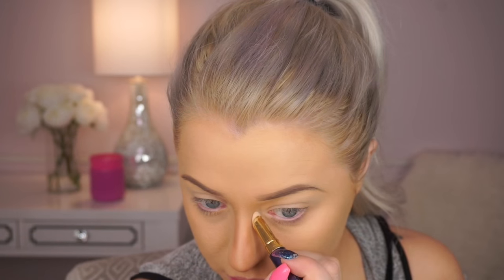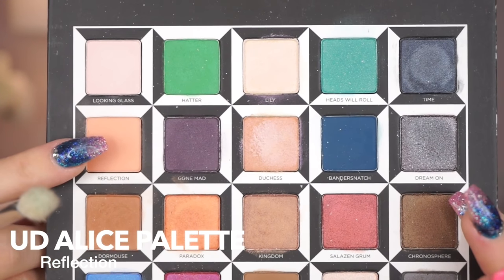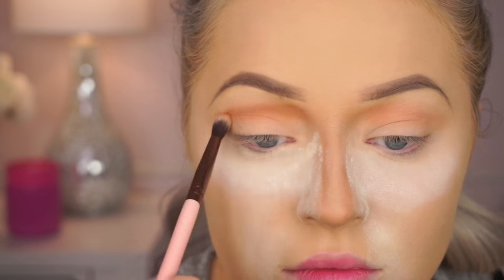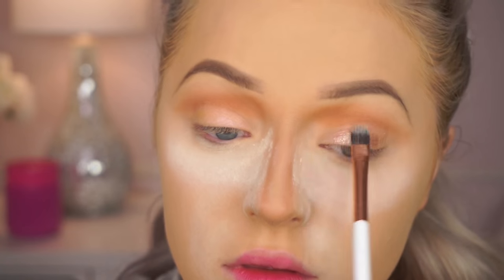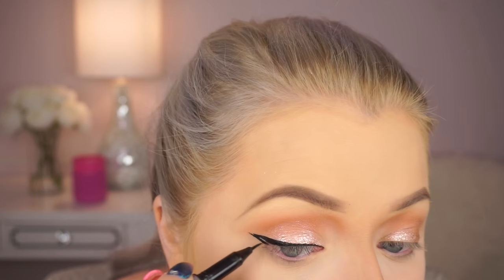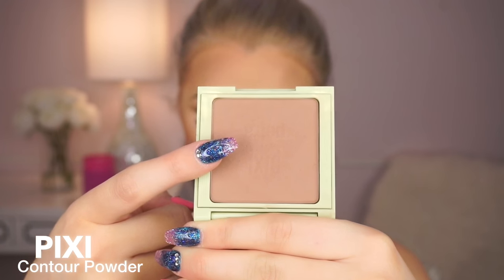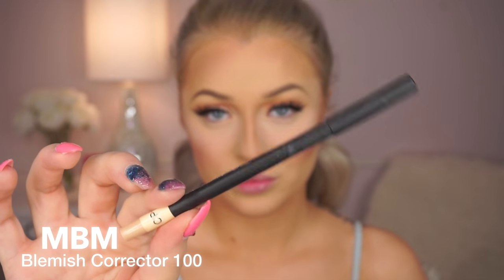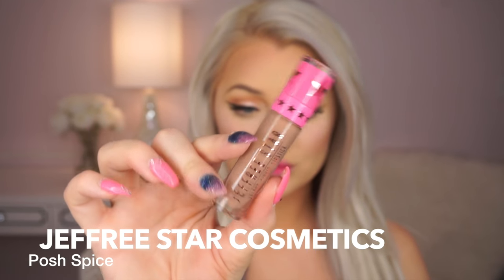Urban Decay Alice Through The Looking Glass Palette Tutorial - Spring Glam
Hey guys! I hope you enjoy this tutorial using the new Urban Decay Alice through the Looking Glass palette! I love this palette :)

EBATES (Get Cash Back For Shopping Online!)

-USE CODE "BabsBeautyLips" & get 4 lipsticks for $38!!
(must select Lipstick 4 pack)
-USE CODE "BabsBeautySmile" for 1 Gloss, 1 Lipstick, & 1 Whitening Pen for $25!!

OFRA Cosmetics: BABSBEAUTY to save 30%!